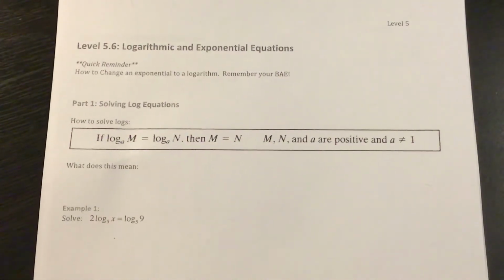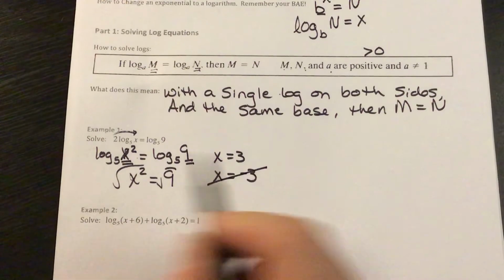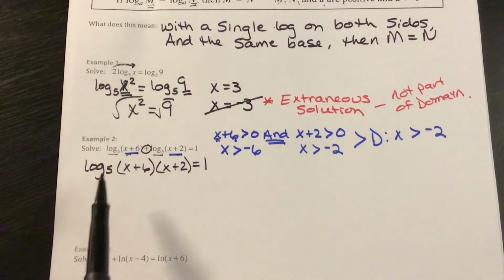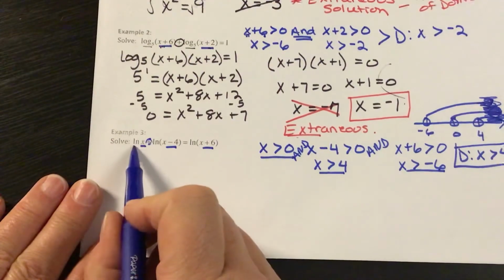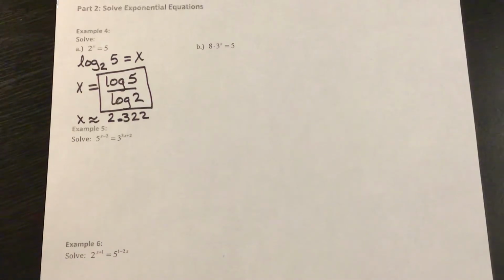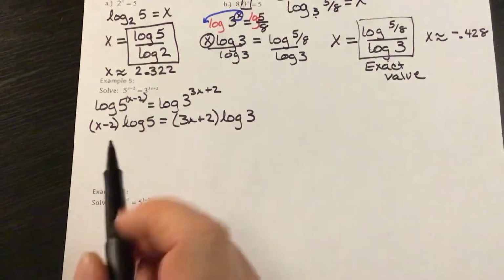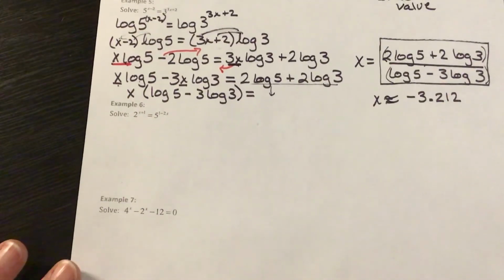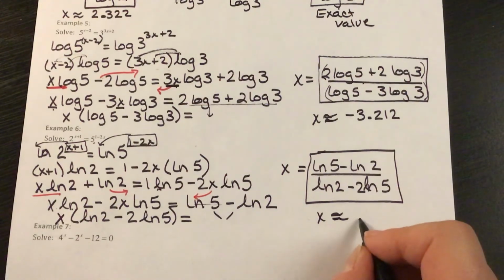DC PC 5.6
Log/exp equations